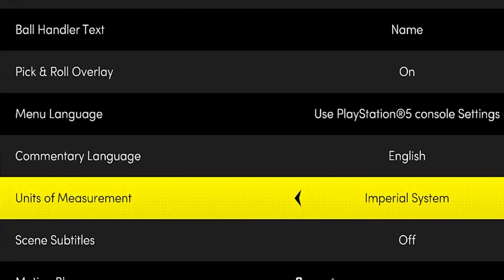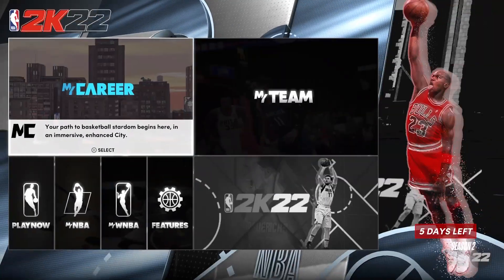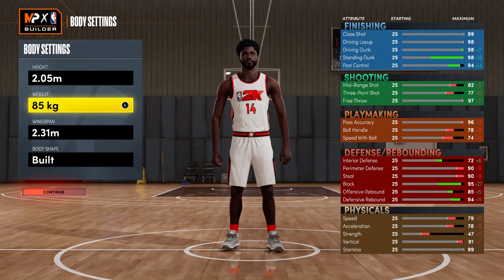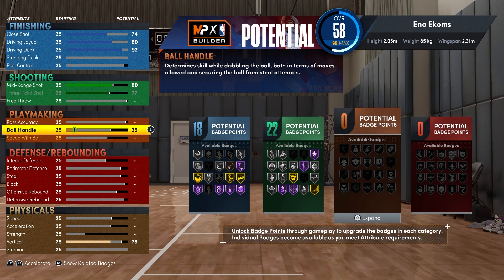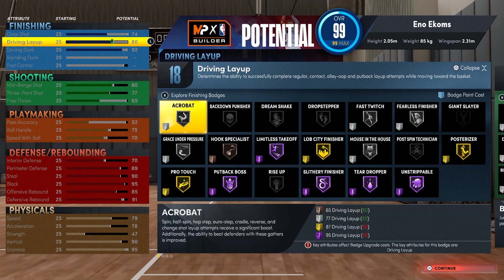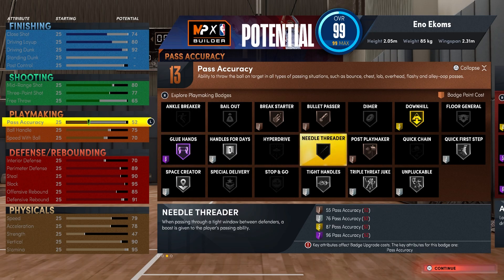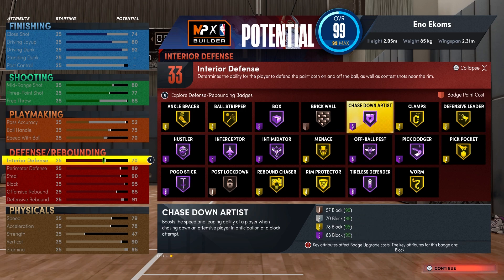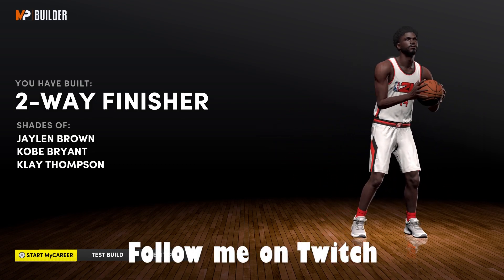*Glitched* Best Next Gen Lockdown Build | 2 Way Finisher | HOF Interceptor, intimidator | NBA 2K22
This is My Version of the Glitched 6'9 Build, The build has Elite Contact Dunks, HOF Interceptor, HOF intimidator, HOF Sniper.

Twitch.tv/enoekoms